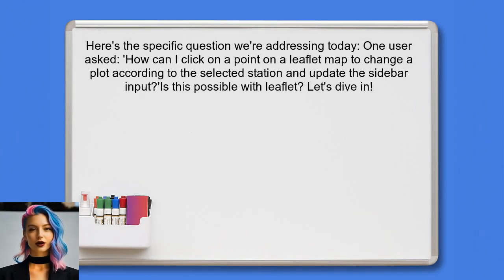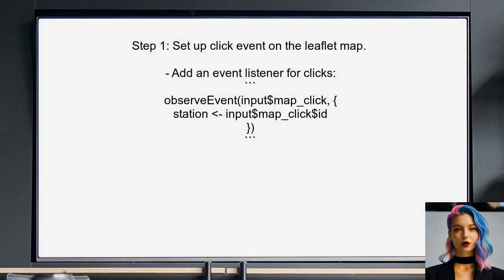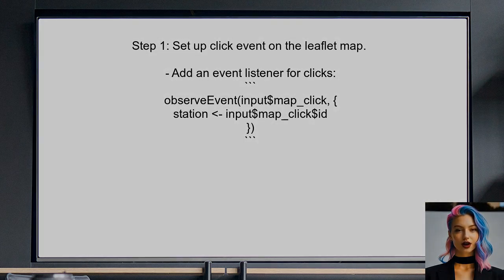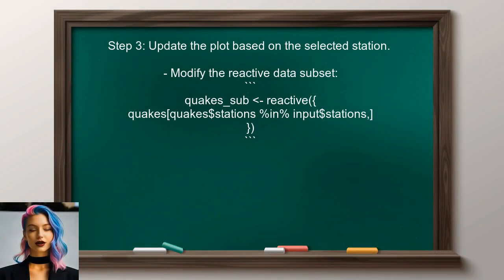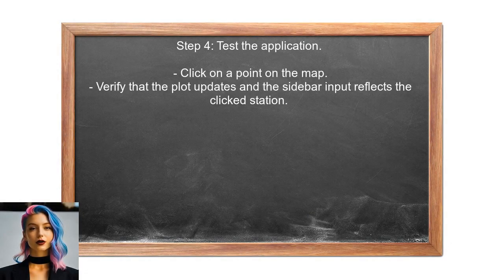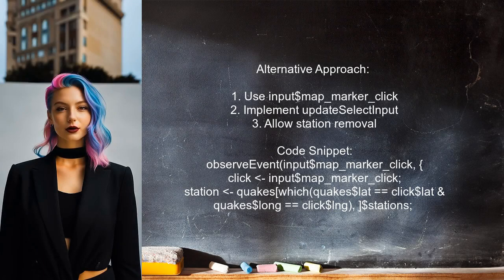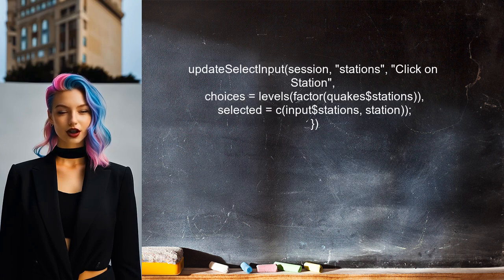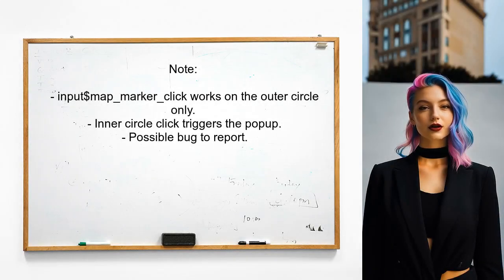Interactive Leaflet Map: Click Points for Shiny Plot Input Tutorial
In this tutorial, we’ll explore how to create an interactive Leaflet map that allows users to click on specific points to generate shiny plots. Whether you're a data enthusiast or a developer looking to enhance your web applications, this video will guide you through the process step-by-step. Join us as we dive into the world of interactive data visualization and learn how to make your maps not just informative, but also engaging!

Today's Topic: Interactive Leaflet Map: Click Points for Shiny Plot Input Tutorial

Related to